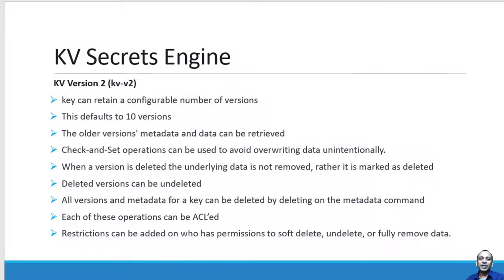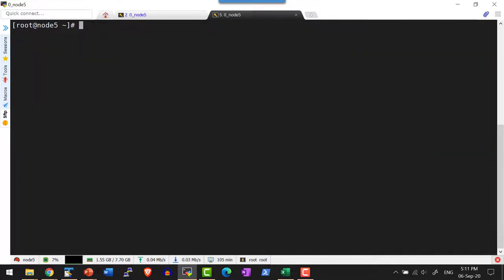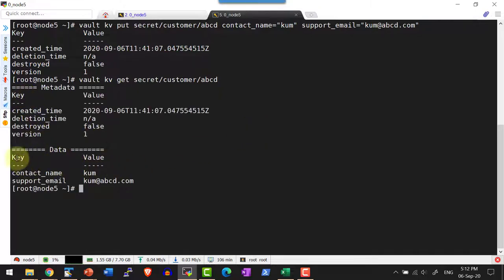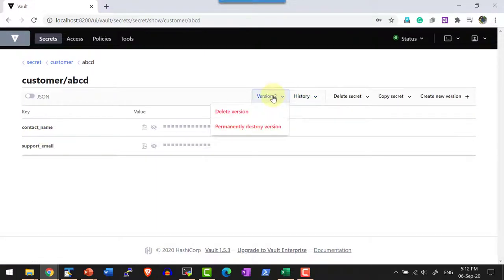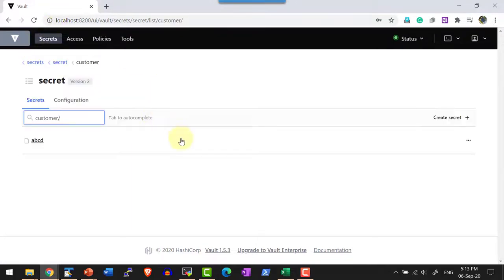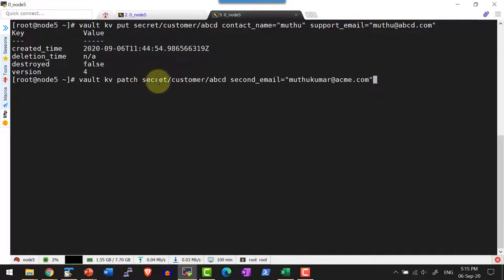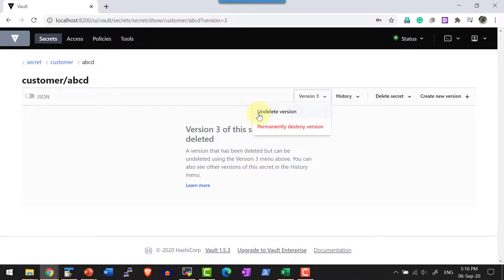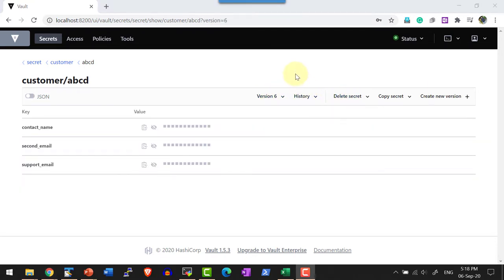HashiCorp Vault kv v2 version handling UI - Video 10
Handling KV Secret engine V2

Features of KV

Additional features in V2 than in V1

Start the vault with default KV secret engine

A detailed list of secret engine

Enable KV secret engine in a specific path

Add the secret to newly added secret engine

Verify version features of KV secret engine

View history of secrets

Delete and Undelete secretes